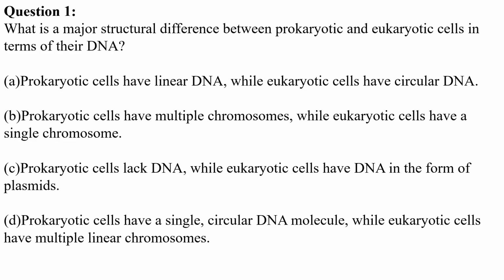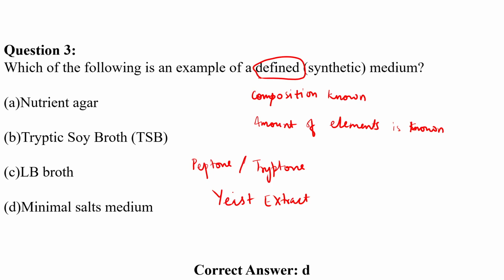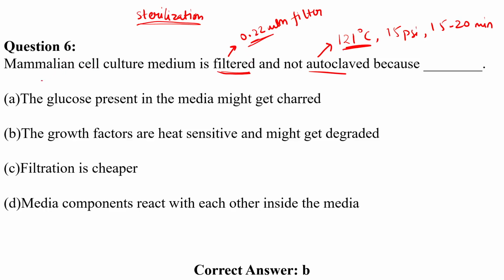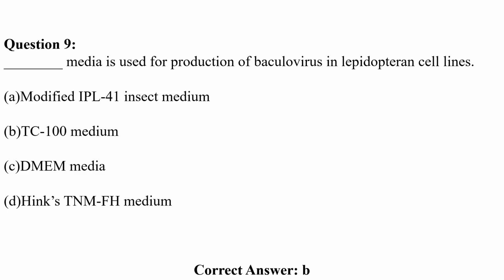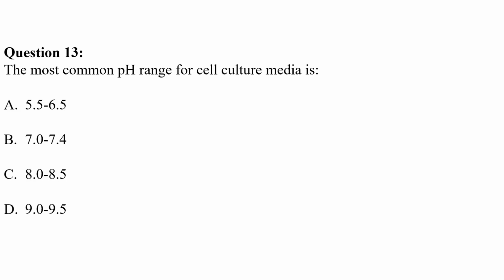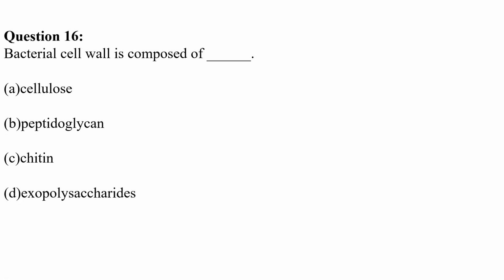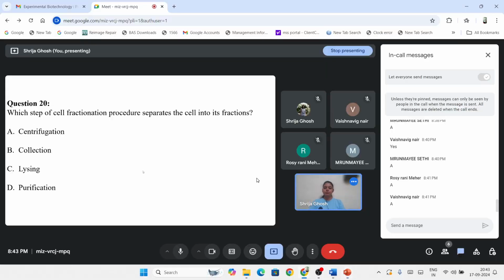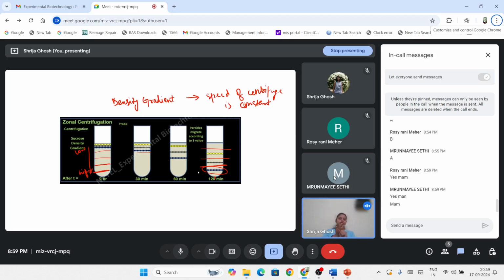NPTEL Experimental Biotechnology Week 8: Cell Biology I